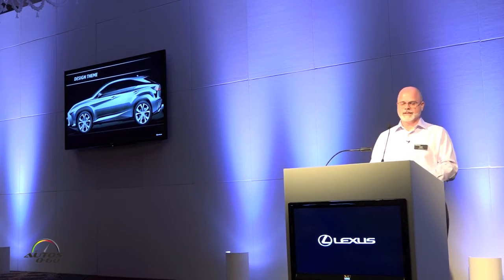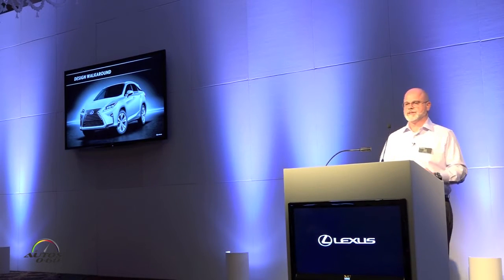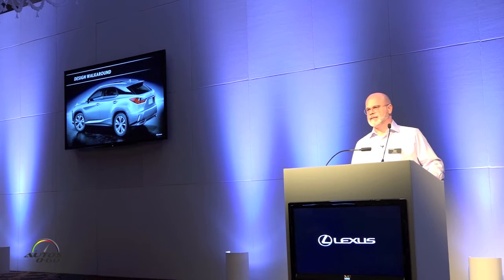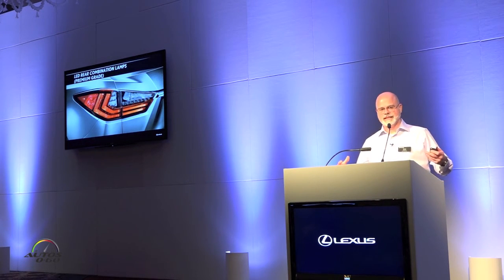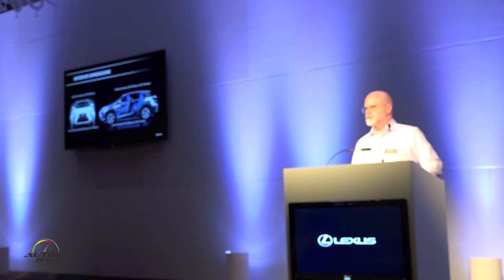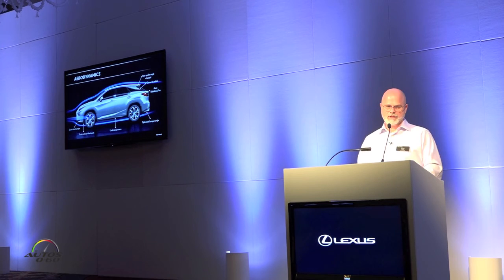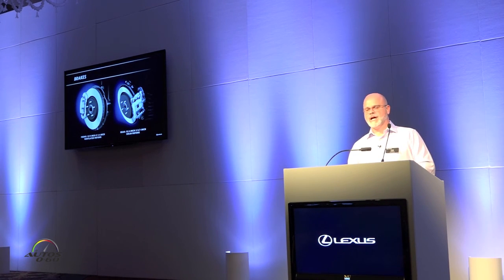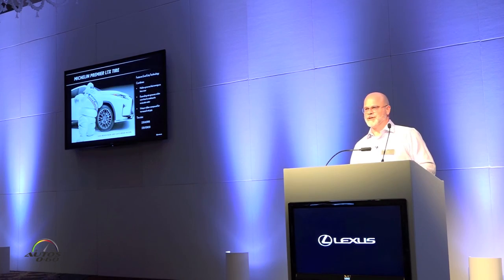2016 Lexus RX Technical Presentantion Part I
The Lexus RX Luxury Utility Vehicle defined its category when it was introduced more than 17 years ago and continues to be the brand’s top seller.

Now, with the introduction of the fourth-generation RX, the 2016 model will continue to impress and coddle passengers while bringing the driver peace of mind with available driver assist features, a new available active safety package Lexus Safety System + and enhanced driving performance. Redesigned inside and out, it is available as front wheel drive and all-weather drive (AWD) for both the RX 350 gas model and RX 450h hybrid.

F SPORT is also available for RX 350 AWD and RX 450h AWD.